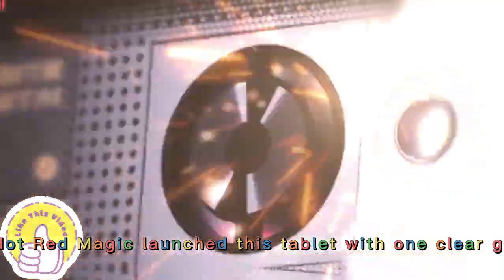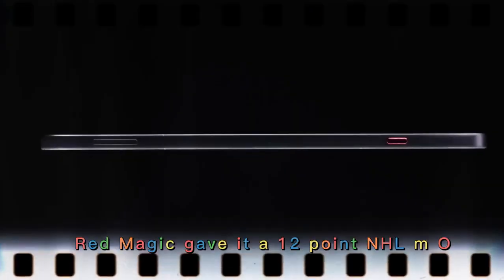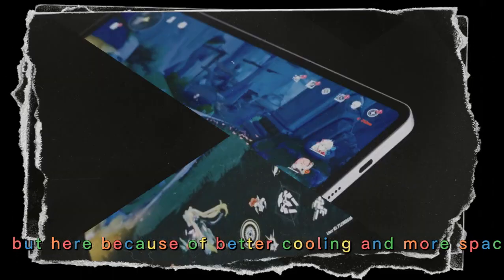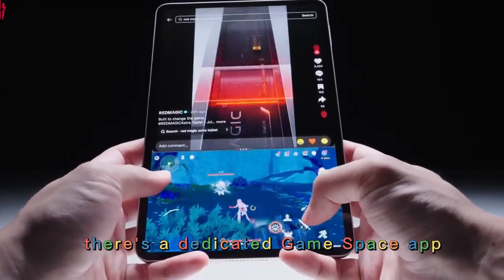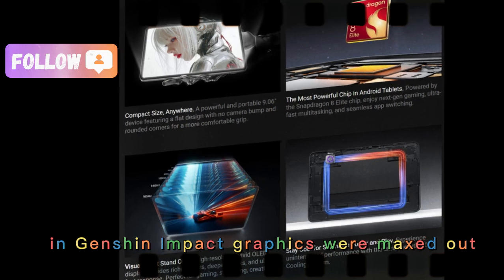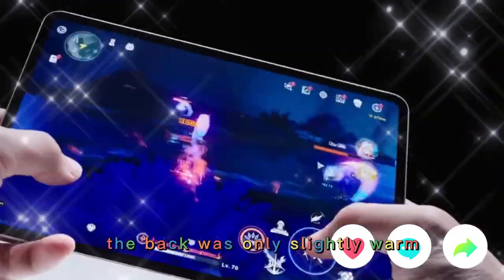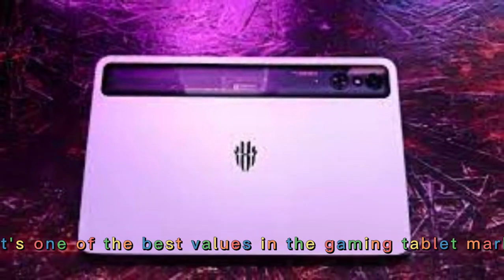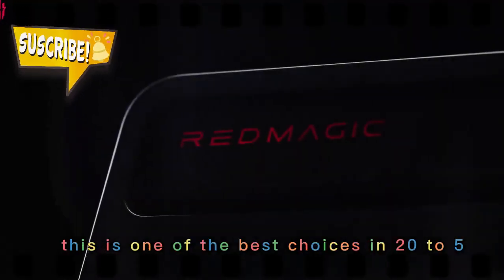Red Magic Astra – Portable Gaming Beast Unleashed! ⚡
Get ready to experience the ultimate in portable gaming with the Red Magic Astra, a powerhouse of a device that's set to revolutionize the way you play on-the-go. With its cutting-edge technology and sleek design, this gaming beast is packed with features that will take your mobile gaming to the next level. From lightning-fast performance to stunning visuals, the Red Magic Astra is the perfect companion for any gamer looking for a premium gaming experience anywhere, anytime. In this video, we'll be putting the Red Magic Astra through its paces, testing its limits and exploring what makes it the ultimate portable gaming device. Whether you're a casual gamer or a hardcore enthusiast, you won't want to miss this in-depth look at the Red Magic Astra, so be sure to watch until the end to see if it's the right device for you.